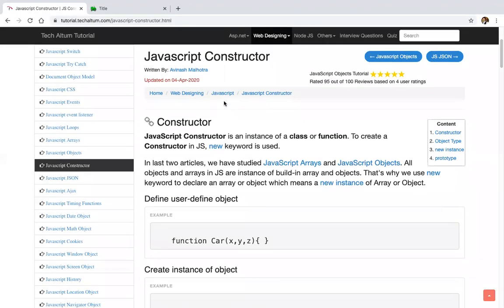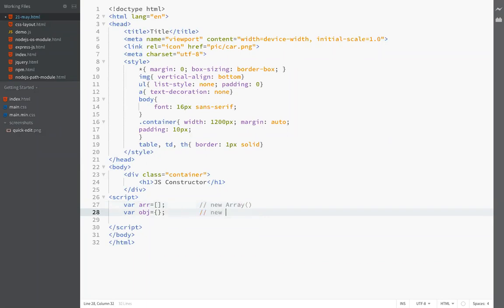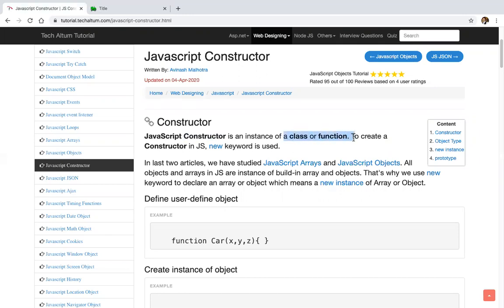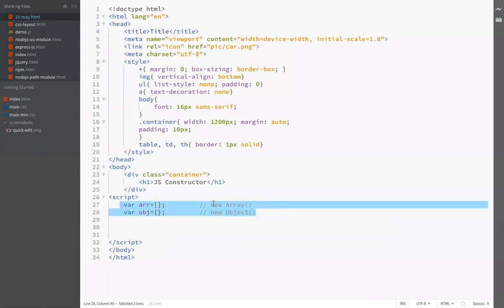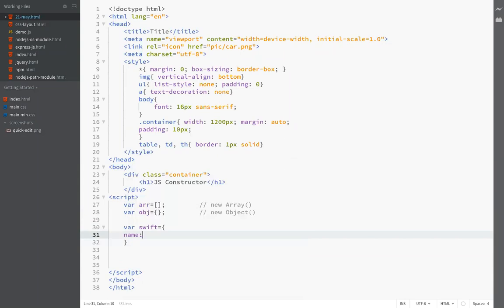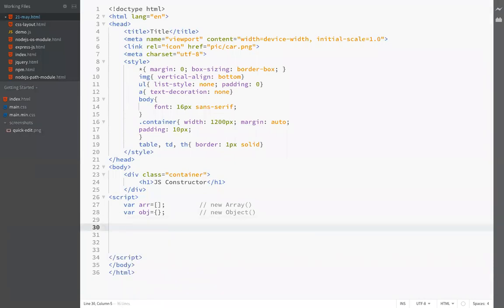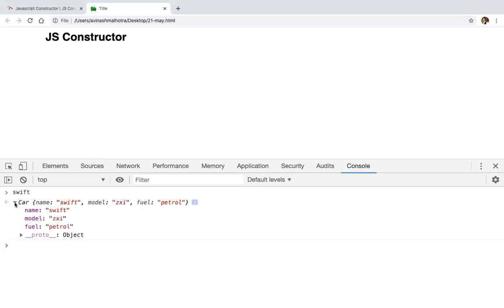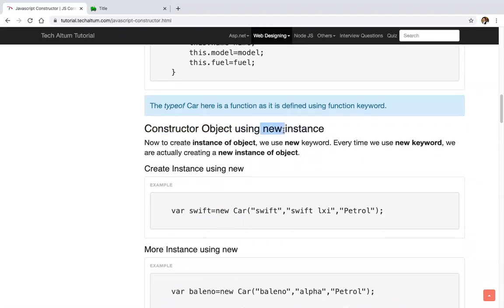Javascript Constructors | JS Constructor object using new instance